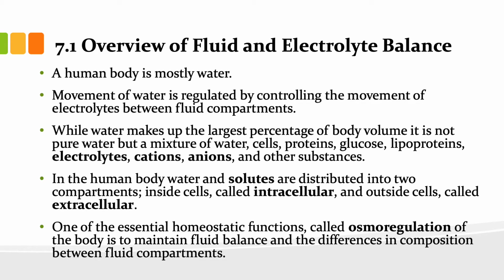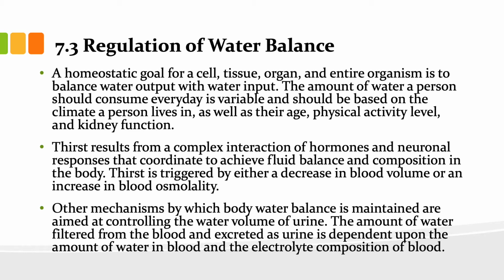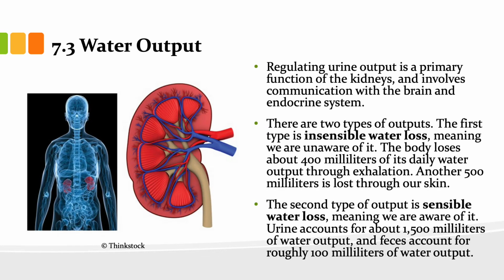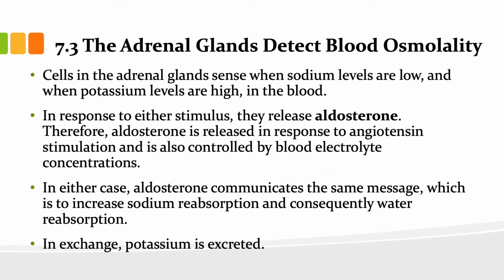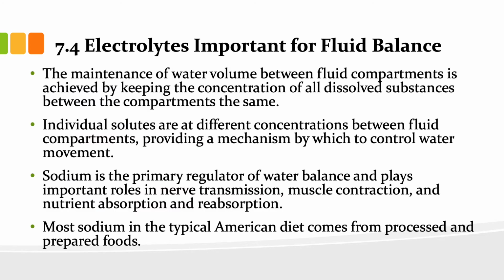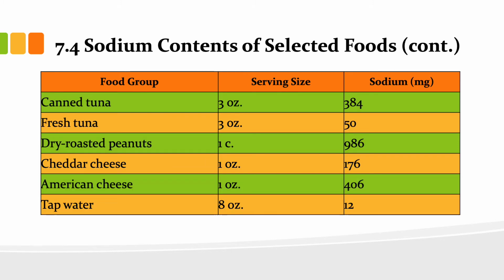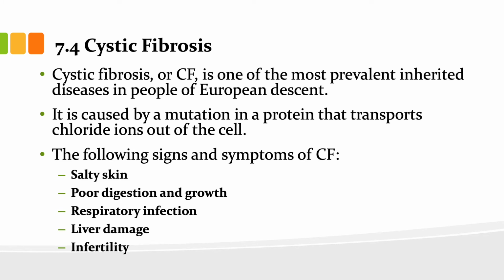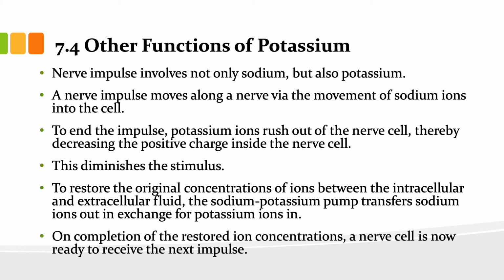CHAPTER 7: Nutrients for Fluid and Electrolyte Balance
Chapter 7 Mini-lecture for BIOL 2190 and PHED 2202